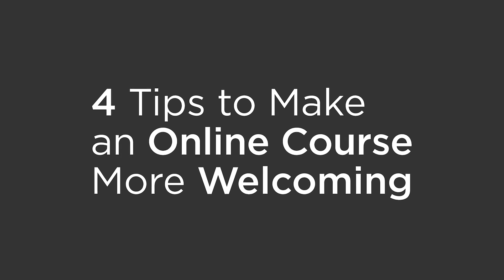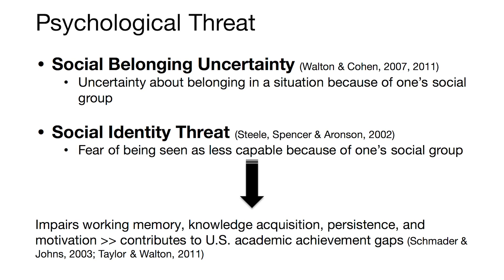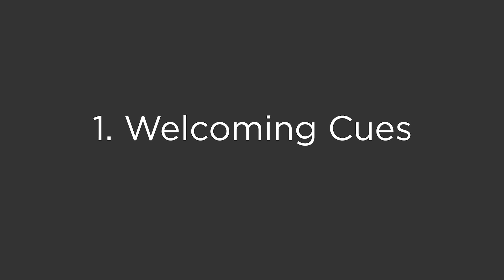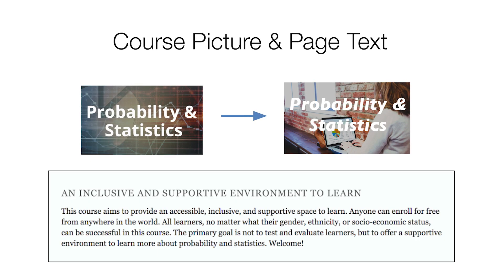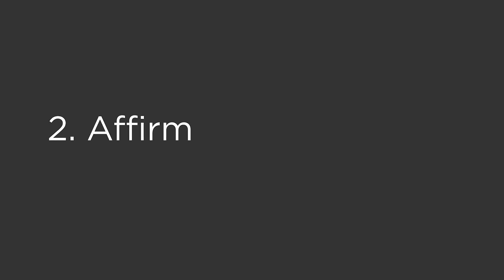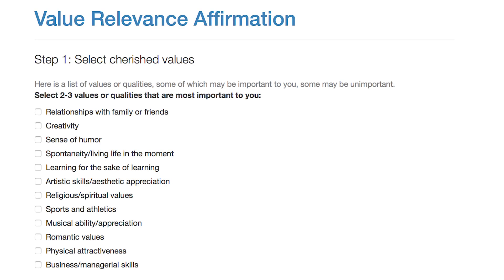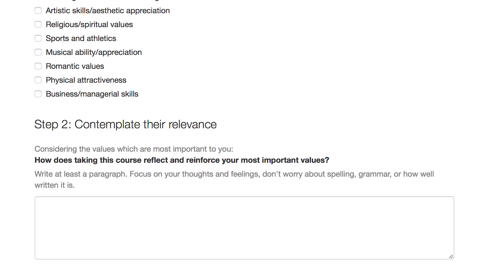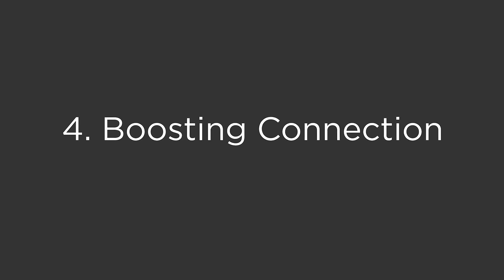4 Tips to Make an Online Course More Welcoming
Taking a course online can be an impersonal experience. Here are a few ways to get students more personally connected to the class.